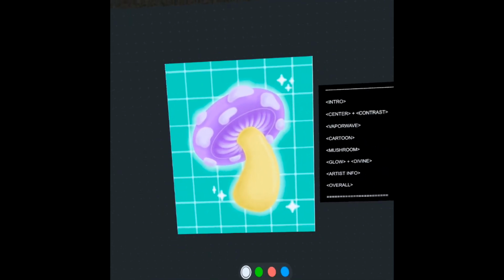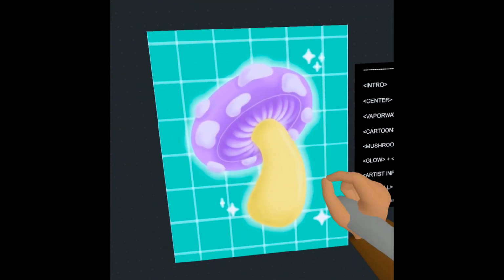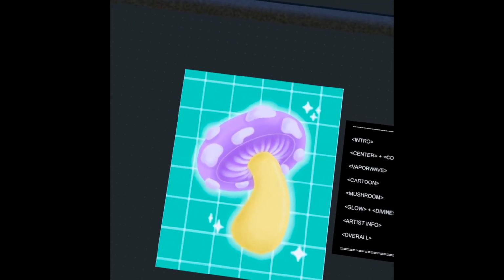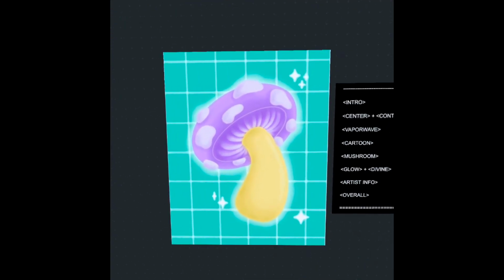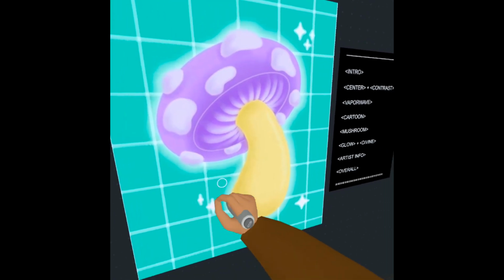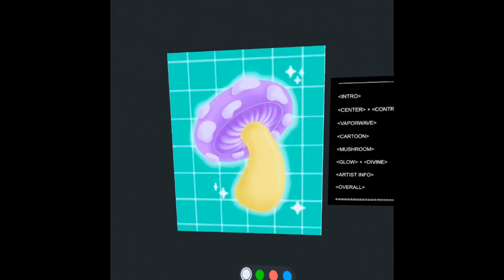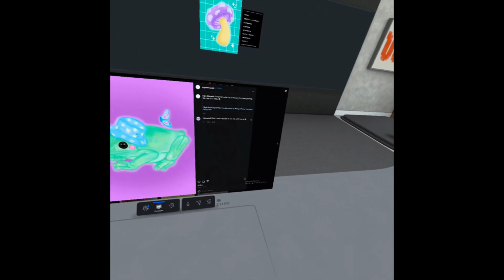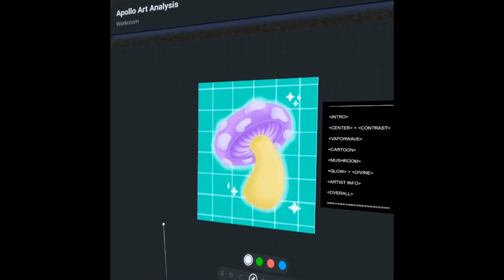The Divine Mushroom - superbloomkir | Apollo Art Analysis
Created by Kirin (superbloomkir), this psychedelic digital painting presents an archaic symbol known as the mushroom in contrast against a vaporwave backing as the shroom's form glows with a high sense of divinity

Set as a psychedelic digital painting is a powerful piece presenting priceless lessons on center emphasis, archaic symbolism and the influences of vaporwave culture.

In its initial introduction we're met with a single mushroom. Notice how it commands the center region of the spatial composition through both contrast and proximal placement in order to accent and emphasize its iconic form.

When we take a look at the background we find clear and complete influences from the Vaporwave art movement. This can be seen most specifically in the green gridded backing to provide a neutral but net-based aesthetic which reminds of the early internet.

We note this smooth and playful cartoon style within the piece before us. This may remind some of early fairy tales or even modern kids shows as this light aesthetic feels innocent, imaginative and pure.

One of the oldest depictions of the mushroom we know of is the iconic Tassili Mushroom Figure which depicts a shamanistic ritual in southeastern Algeria about 9,000 years ago.

In the realm of symbolism we see our substantive subject glowing to indicate a sense of rarity and even spiritual significance. It's hard not to see how the aura radiating from the mushroom's form may indicate a sense of higher value divinity...

After all, humans have been eating mushrooms for countless thousands of years.

This piece marks superbloomkir's inaugural induction into the halls of the Apollo Art Archive.